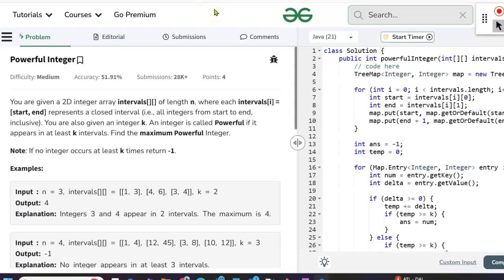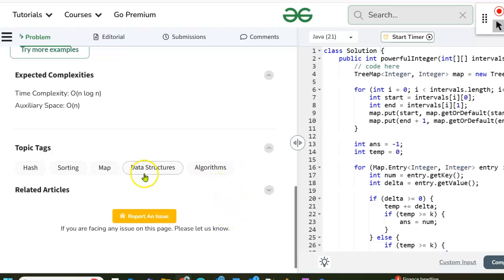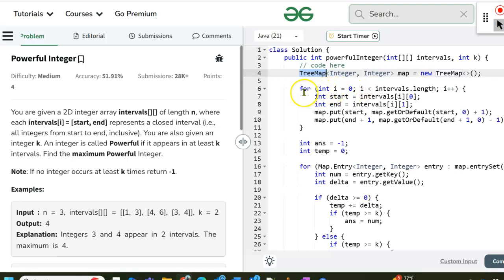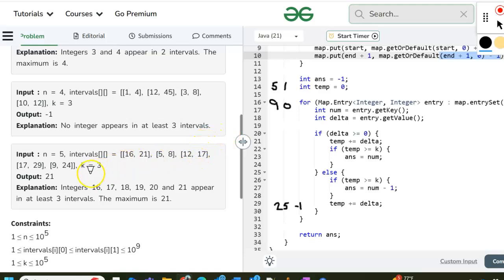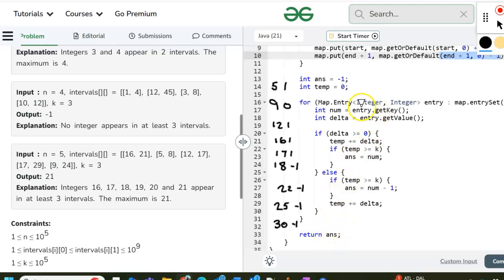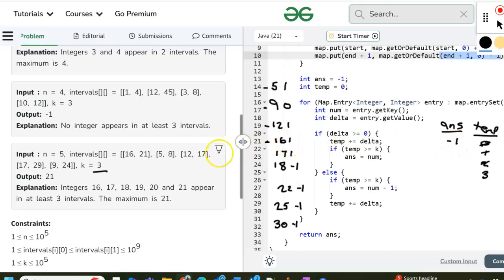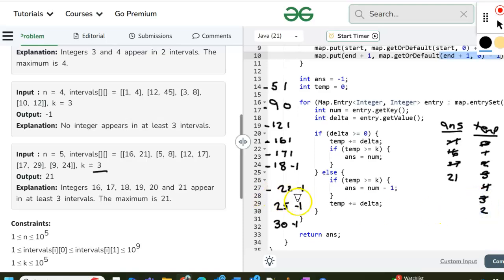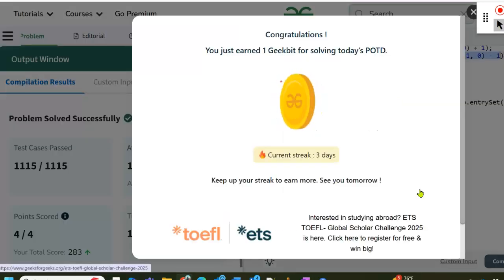Powerful Integer - HashMap